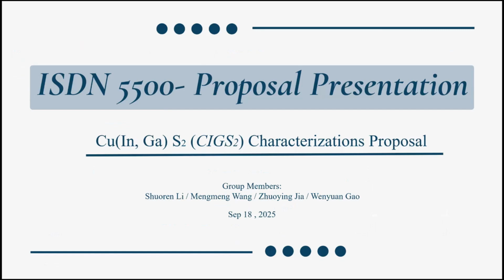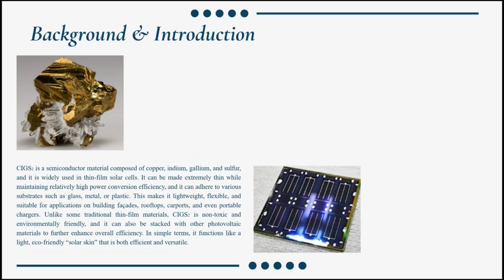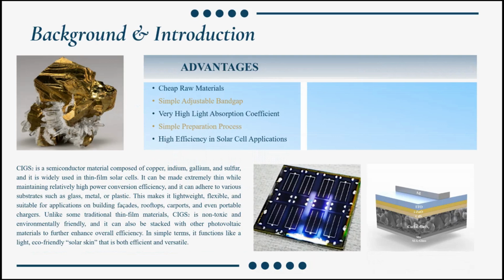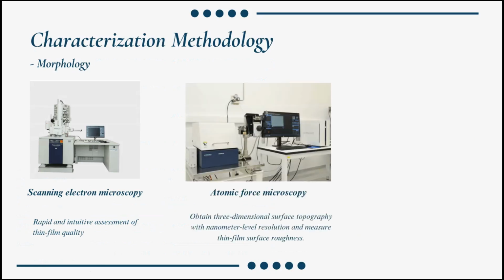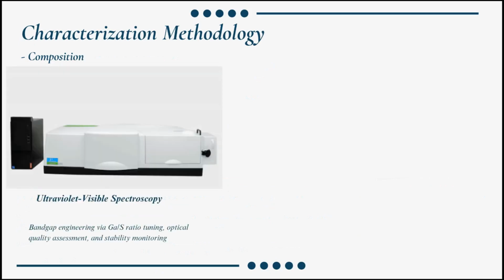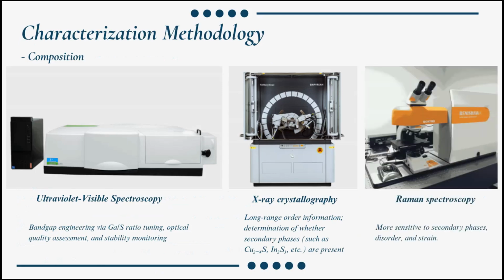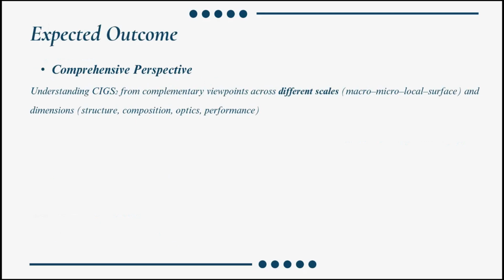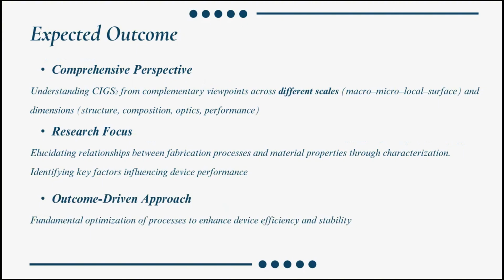ISDN5500_Cu(In, Ga) S2 (CIGS2) Characterizations Proposal